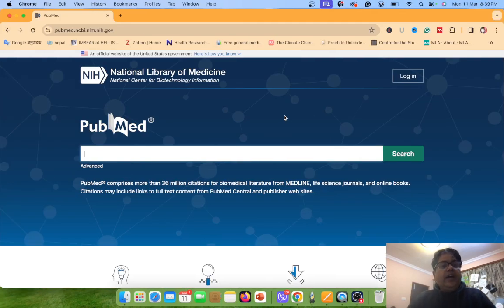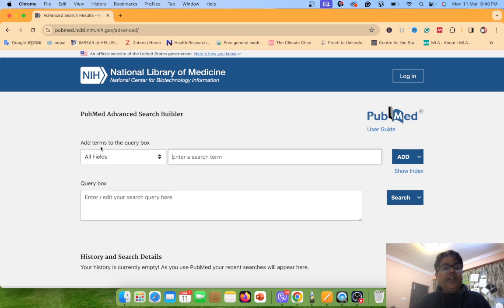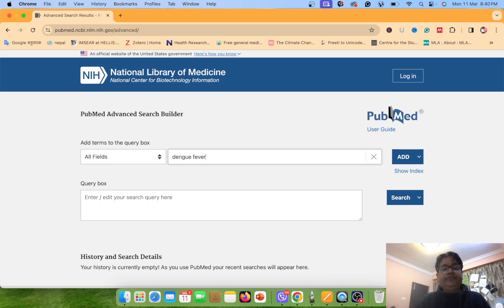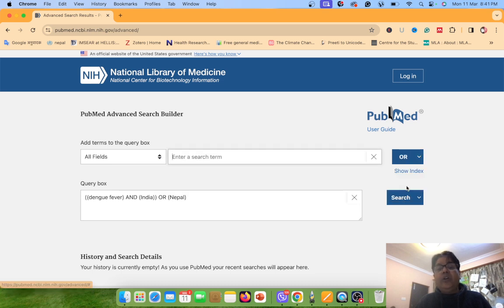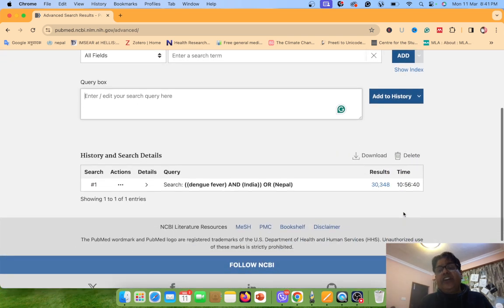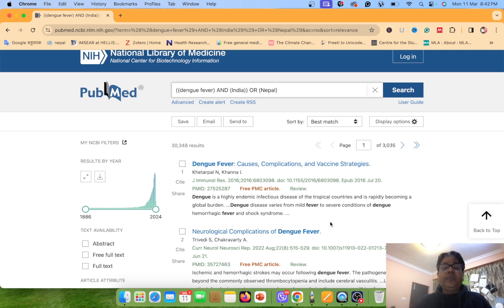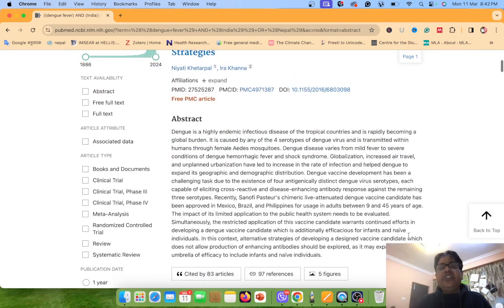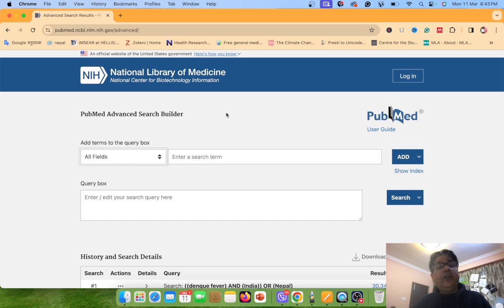Pubmed Advanced Search/Using the advanced search builder/ systematic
Pubmed Advanced Search:
PubMed® comprises more than 36 million citations for biomedical literature from MEDLINE, life science journals, and online books. Citations may include links to full text content from PubMed Central and publisher web sites.

PubMed
Biomedical research
Medical literature
Healthcare knowledge
Research database
Life sciences
Medical articles
PubMed tutorial
Access medical research
Scientific publications
Medical advancements
Clinical practice
Research skills
Healthcare professionals
Peer-reviewed articles
Medical knowledge
Search PubMed
Medical resources
PubMed videos
PubMed exploration